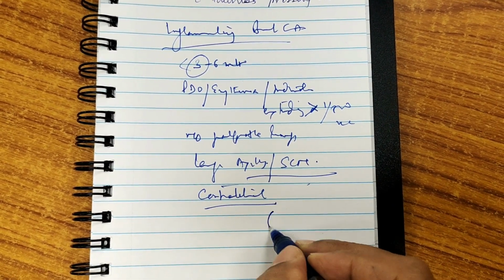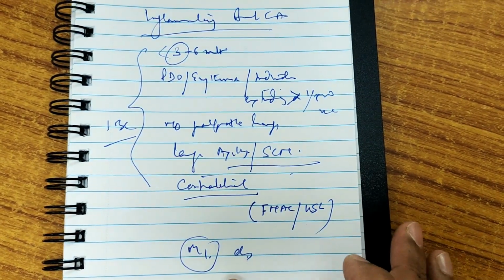Inflammatory Breast Carcinoma - Clinical Chit-Chat with Prof. Chintamani